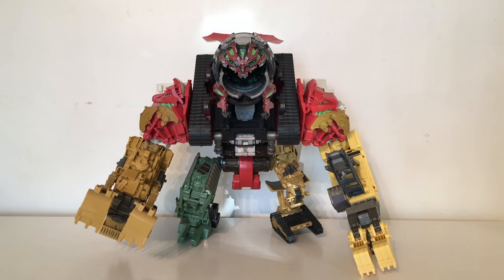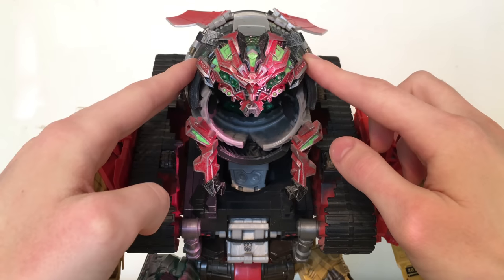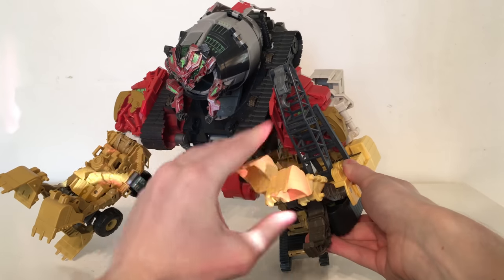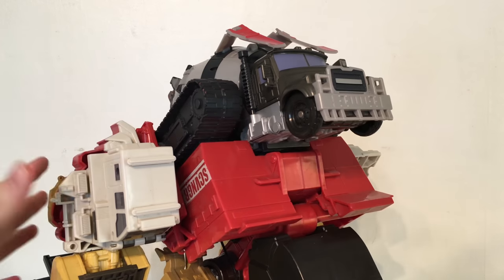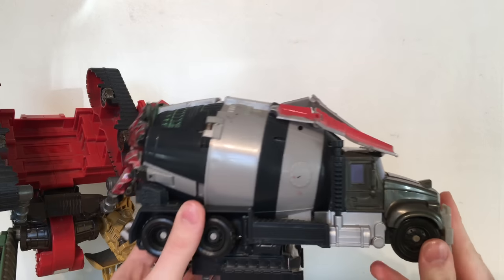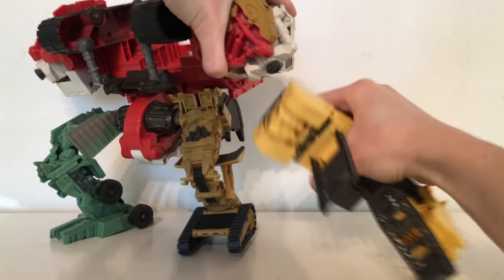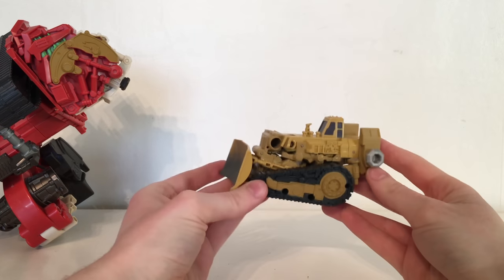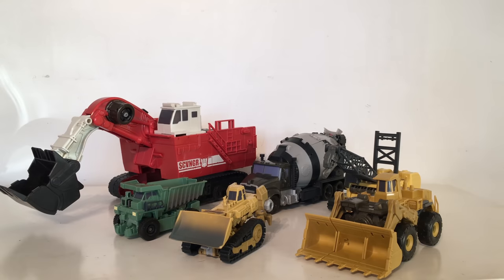10 Years Of "Revenge Of The Fallen" Episode 01: Transformers ROTF Supreme Class Devastator Review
Transformers Revenge Of The Fallen Supreme Class Devastator Review

Hello and welcome to the first (of hopefully many) look back reviews. In this review, i'm going to be taking a look at the 2009 ROTF Supreme Class Devastator! With the 10th anniversary of Revenge of the Fallen, I thought it was only fitting to celebrate this by taking a look at potentially the BEST Transformers toy line of all time! If you enjoyed this review, please let me know down below, and also suggest what other figures you'd like to see reviewed from this line!

I am a British Reviewer that focusses mainly on everything Transformers, however, occasionally I may provide some coverage on other associated brands. My channel primarily consists of reviews, which tend to showcase and inform my viewers on all the brand new products released by both Hasbro and Takara Tomy and I strive to create a review that is as un-biased as possible.